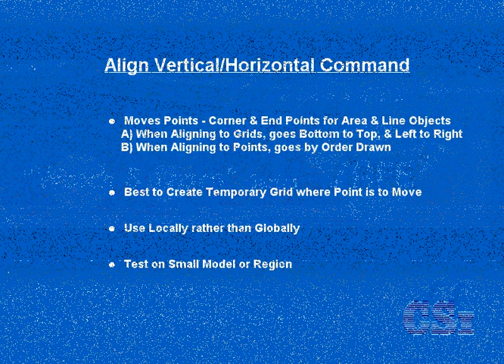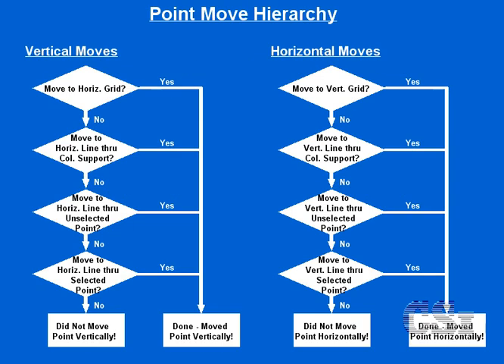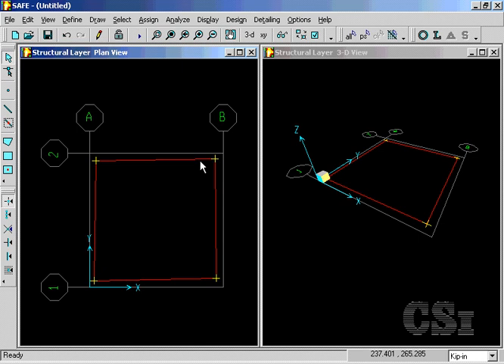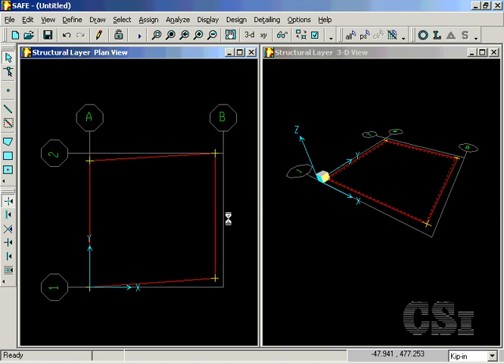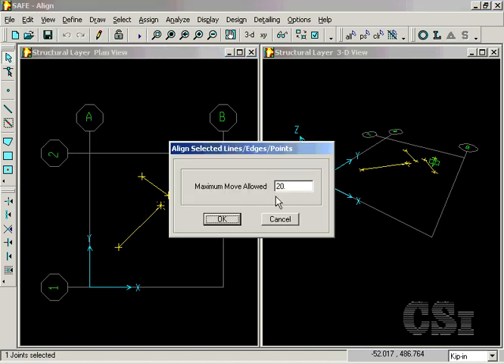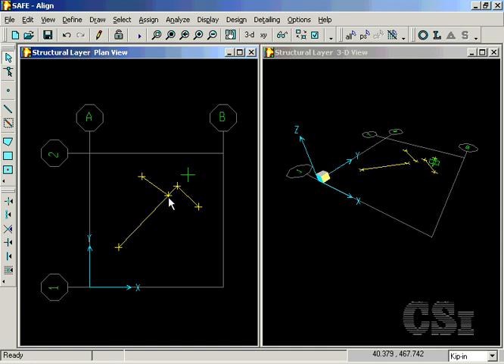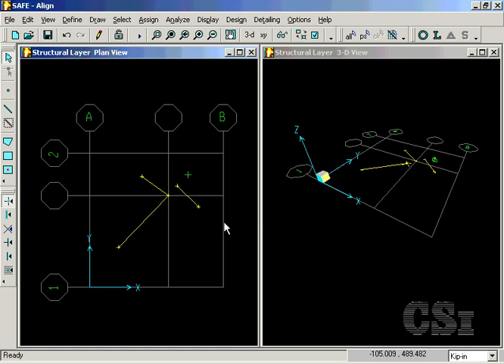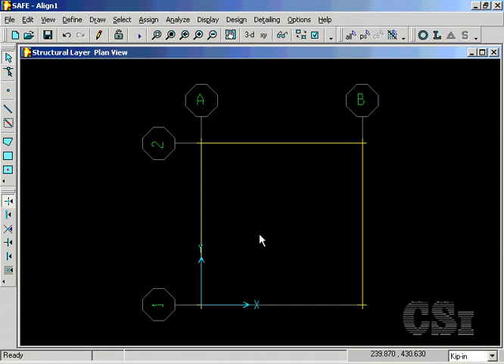SAFE Safe Alignment V8 - 2